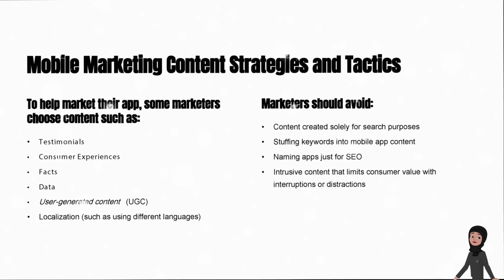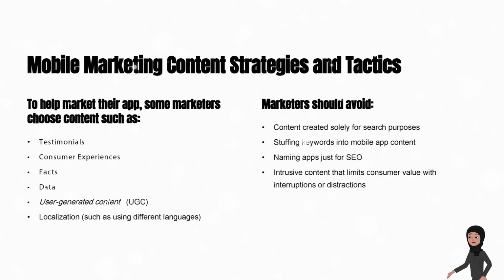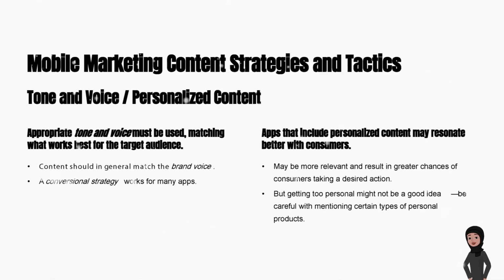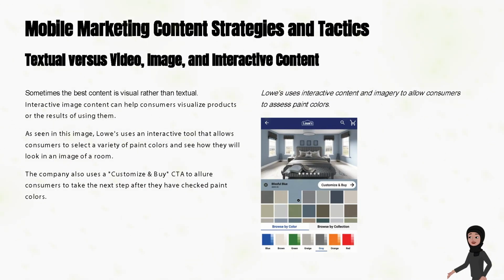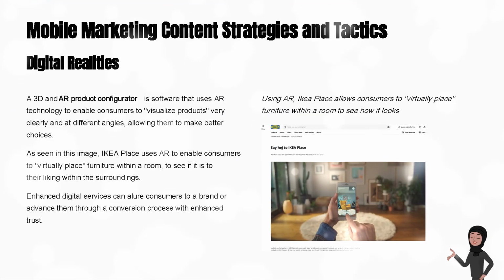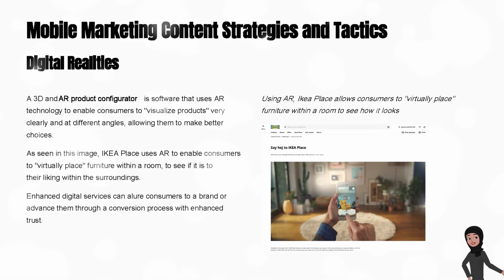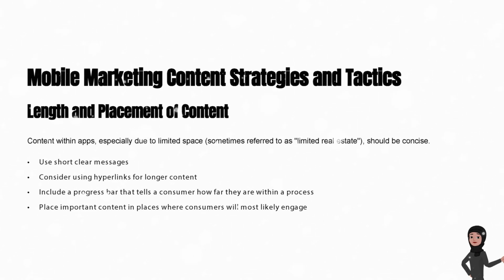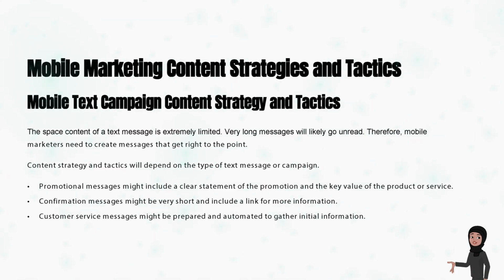Chapter 9: LO4 Mobile Marketing Content Strategies and Tactics